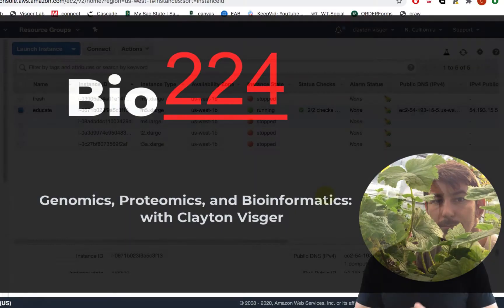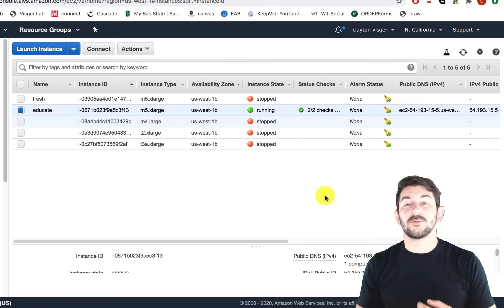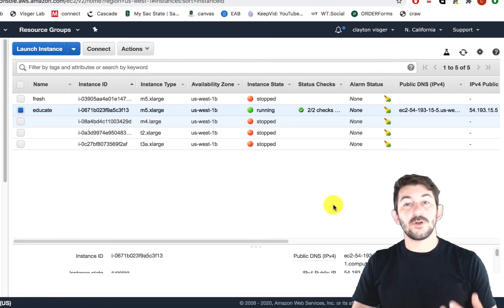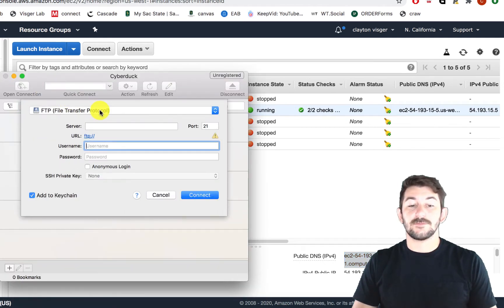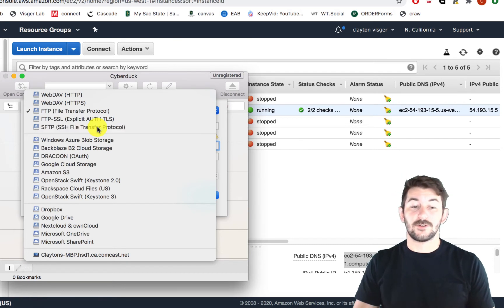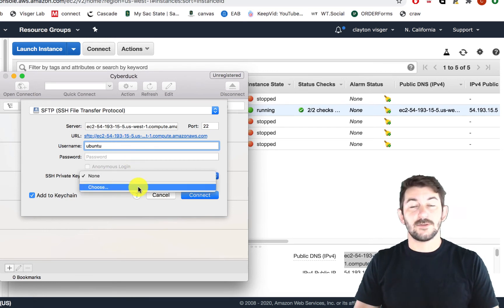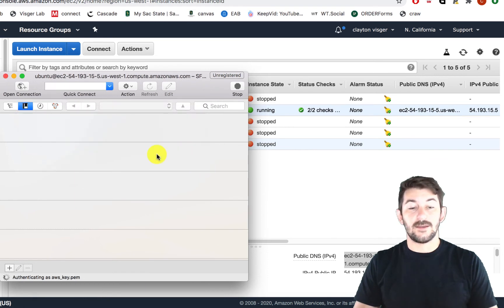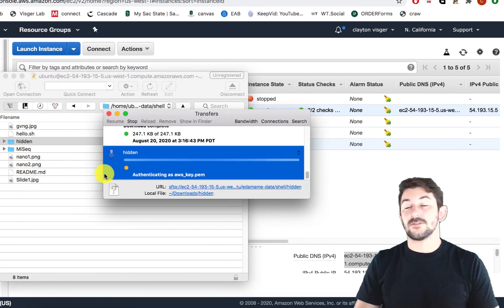Bio224 F20 - Connecting to your AWS server with cyberduck